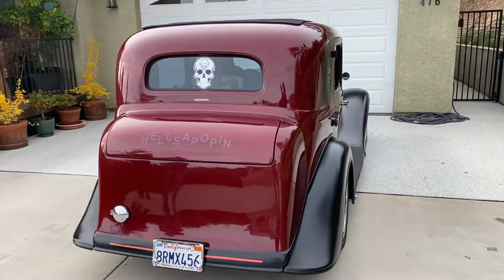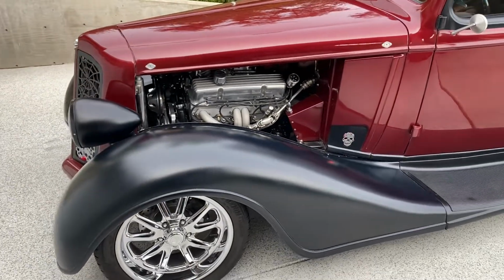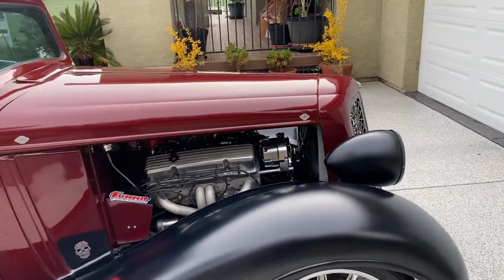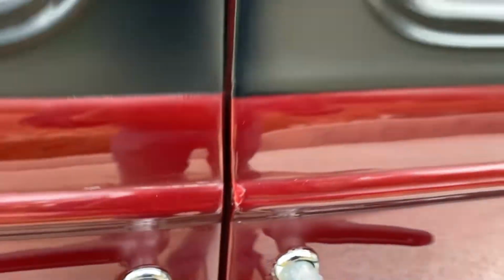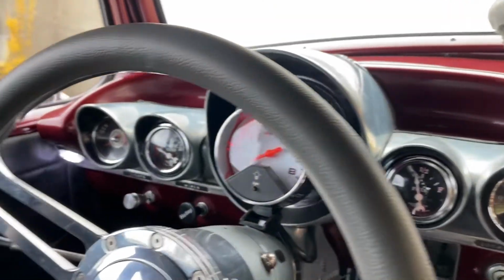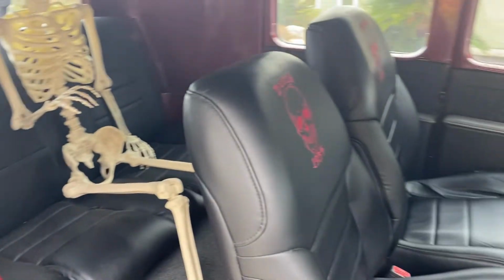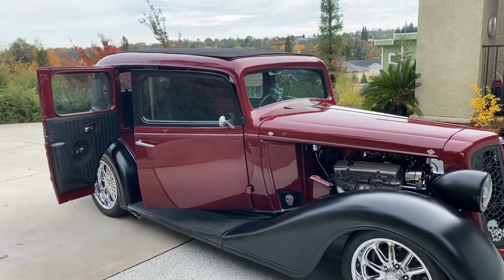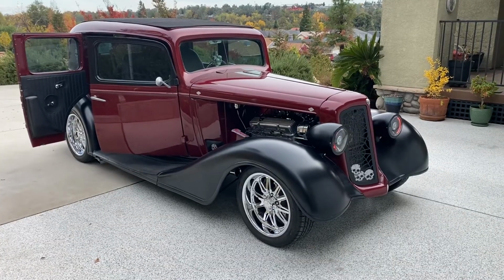"Masterpiece on Wheels: Fully Restored 1935 Buick Custom Build” (((sold!)))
1935 Buick Series 40 Street Rod Custom – One-of-a-Kind Build!

Here’s your chance to own a truly unique and high-quality 1935 Buick Series 40 Street Rod that’s been meticulously transformed from a classic into a modern road warrior. Built with performance and style in mind, this Buick delivers both in spades. Every aspect of this street rod has been crafted for power, handling, and timeless good looks.

Engine & Drivetrain

This street rod is powered by a freshly built 350 V8, bored 40 over to a 355, with all the high-performance modifications to match. The motor, expertly crafted by Christian at Street Envy in Redding, CA, is outfitted with aluminum heads, 10-1 pistons, roller rocker arms, and a Comp Cam for that extra muscle. Fuel delivery is handled by a Summit 650 cfm carburetor and Weiand intake, ensuring seamless power with every push of the pedal. It’s all supported by an aluminum radiator to keep it running cool.

Matched with a T-10 4-speed manual transmission and hydraulic clutch, this setup makes for an exciting driving experience that you control, shift by shift.

Exhaust & Sound

The Buick’s exhaust system is equipped with a Flowmaster Stage 1 Muffler and stainless steel exhaust, giving it that deep, throaty rumble that turns heads at every light. This car sounds just as good as it looks!

Suspension, Wheels & Brakes

For a smooth, responsive ride, this custom street rod is built on a Mustang front end and sports disc brakes up front for enhanced stopping power. US Mag wheels and new tires – 205/50/R17 in the front and 245/45/R18 in the rear – give it a sleek stance and stable grip on the road.

Interior & Comfort

Inside, the customization continues with comfortable Mustang seats that complement the cabin perfectly. All gauges are functional, so you’re always in tune with the car’s performance. The interior layout combines modern functionality with classic style, making this Buick as comfortable as it is striking.

Key Specs and Features:

Engine: 350 V8 bored 40 over to 355, with aluminum heads, roller rocker arms, Comp Cam, and Summit 650 cfm carburetor
Transmission: T-10 4-speed manual with hydraulic clutch
Suspension: Mustang front end, front disc brakes
Wheels & Tires: US Mag wheels, new tires (Front: 205/50/R17, Rear: 245/45/R18)
Exhaust: Flowmaster Stage 1 Muffler, stainless steel exhaust
Interior: Mustang seats, all functional gauges
Custom Paint & Body: Smooth, sleek, and built to impress
Priced to Sell Quickly

This street rod is ready to hit the road and bring its next owner miles of smiles. Priced to sell quickly, this one-of-a-kind 1935 Buick Series 40 won’t last long.

Contact Michael Platt at Platt Motors Inc. in Anderson, California to make it yours.